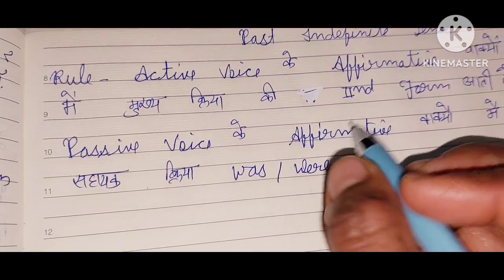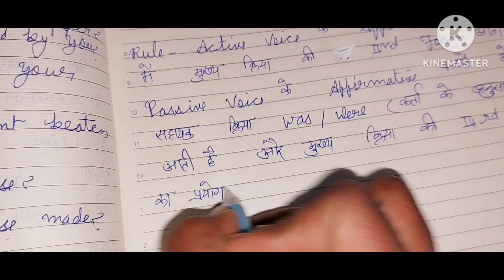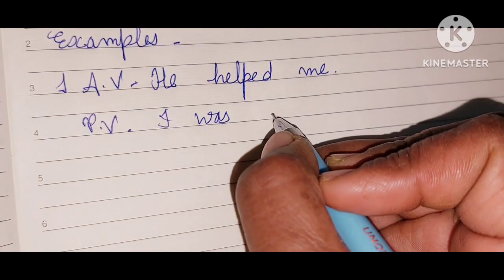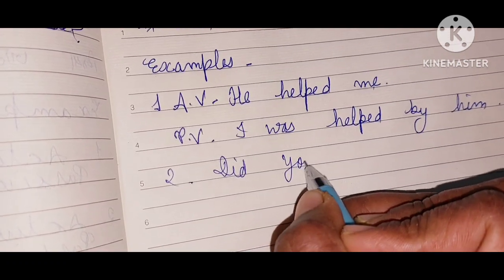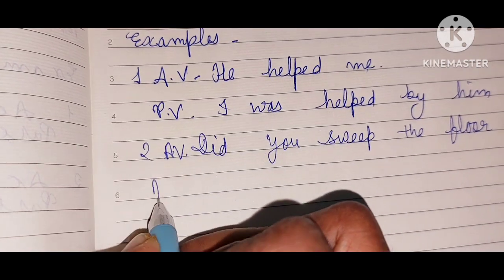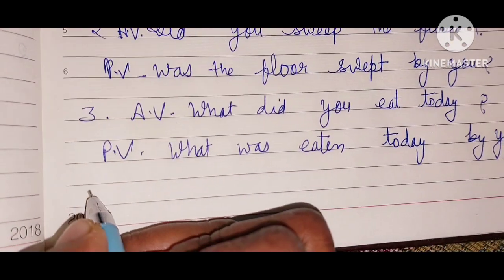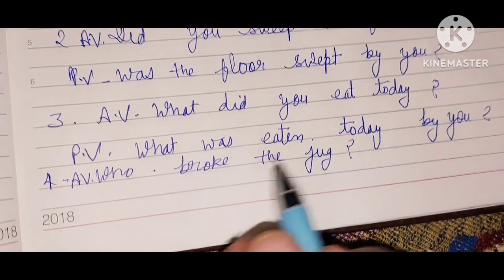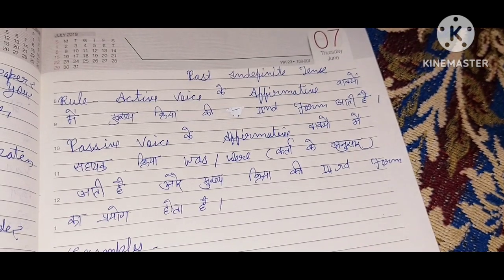Aaj phir se new vdo ke sath |Active and Passive voice In Past Indefinite